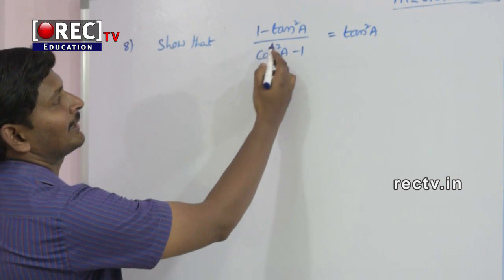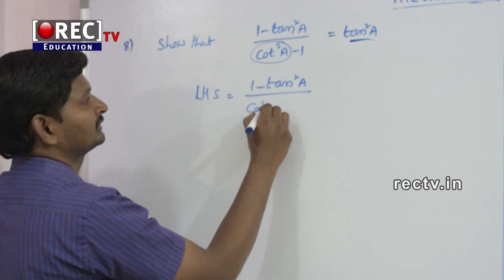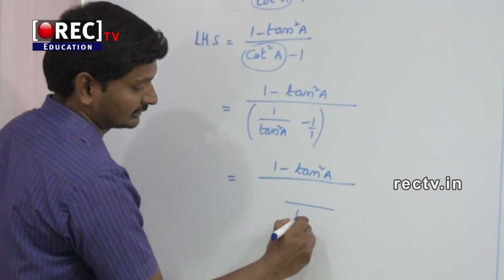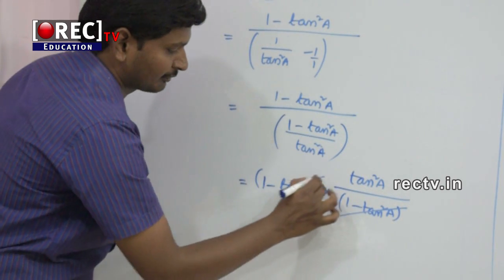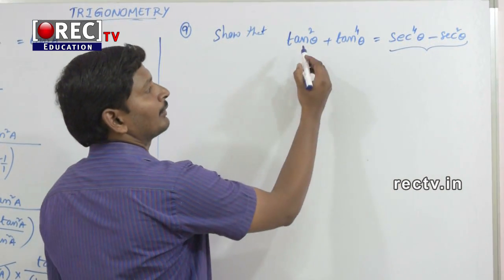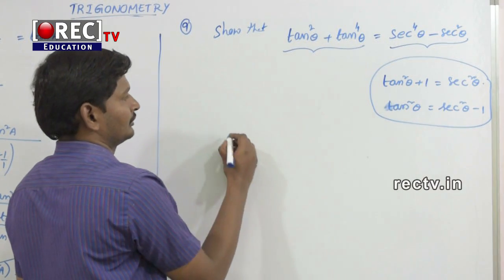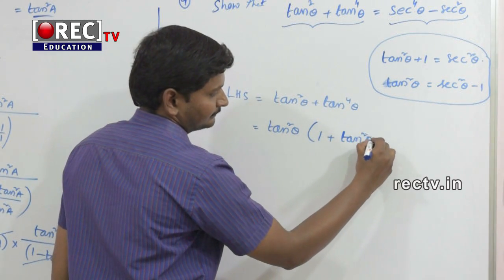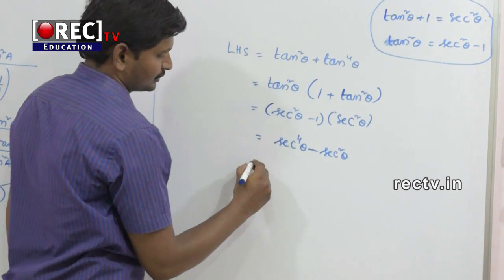10th maths tutorial - class 10 maths trigonometry - basics of trigonometry l PART 3